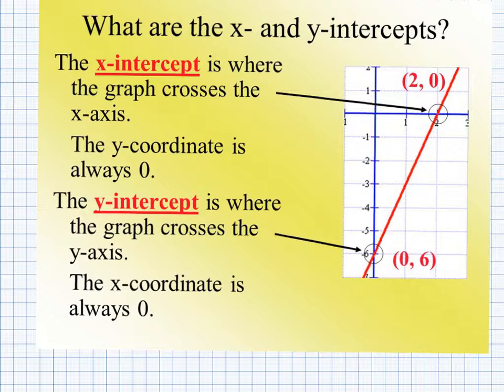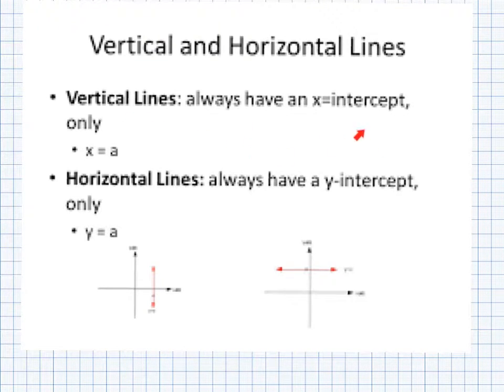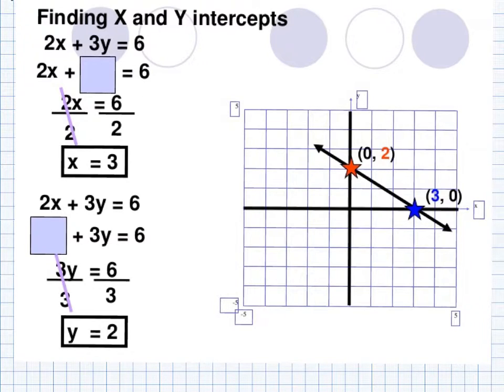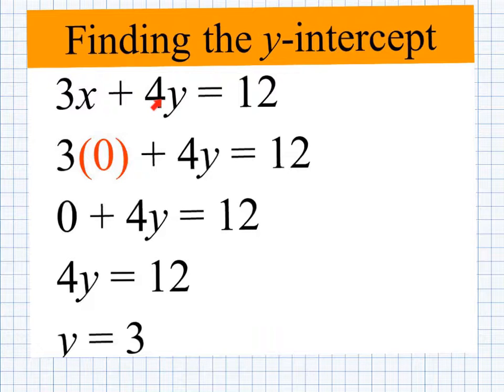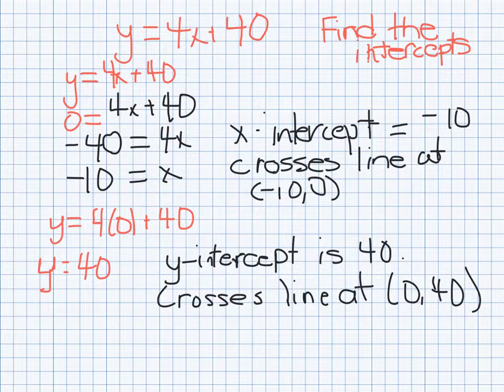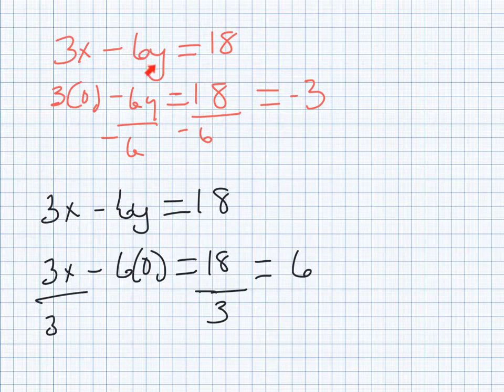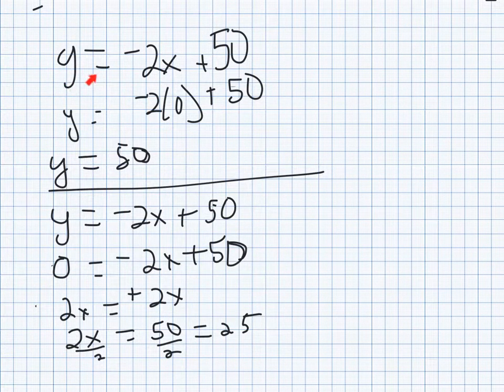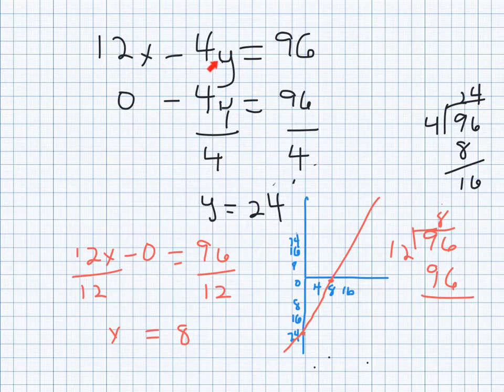Alg 1 4.4 Graphing Lines Intercepts (2)